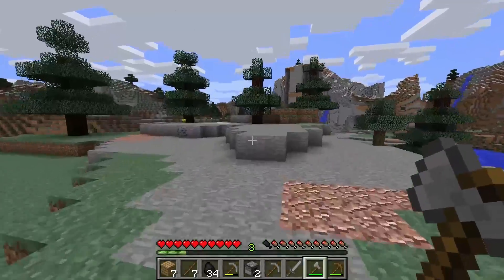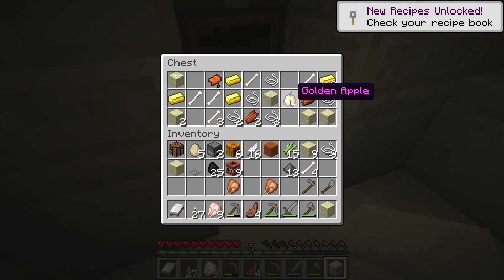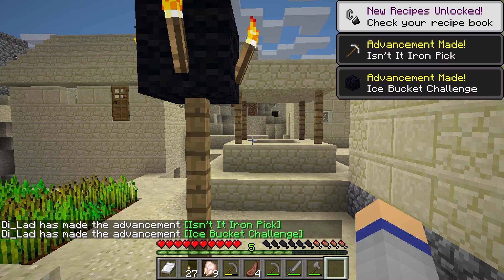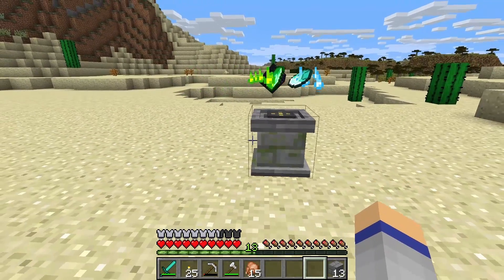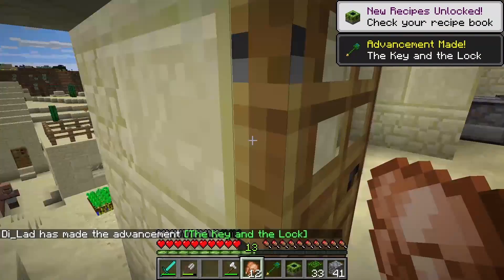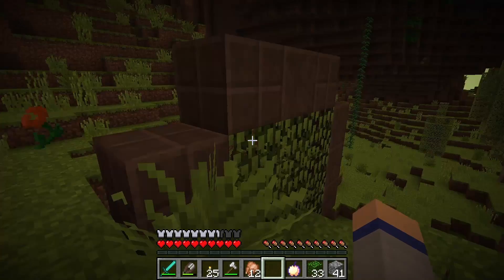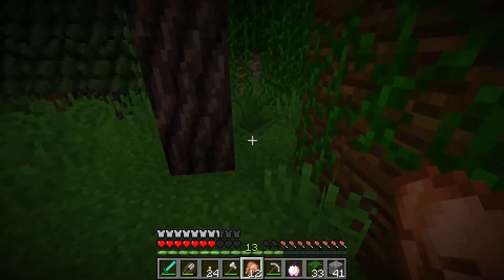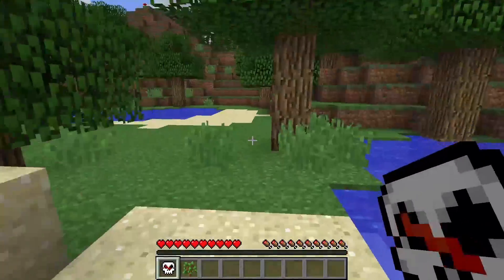Minecraft, but full of GIANT KILLER BUGS!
Sorry for taking so long to upload this. The video was already ready over a month ago, but I got grounded. Anyway, I'll try to upload weekly from now on!